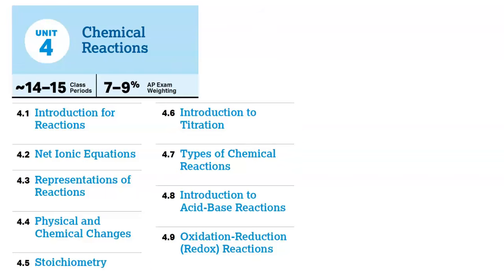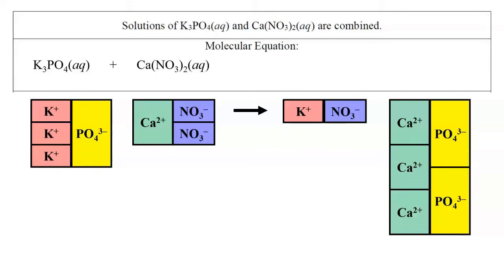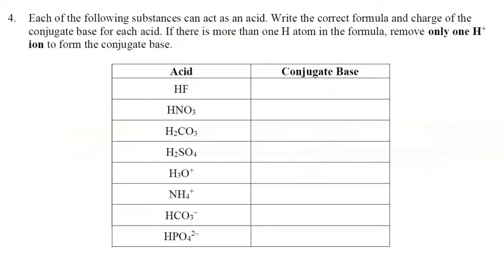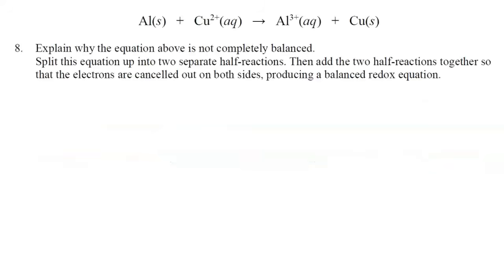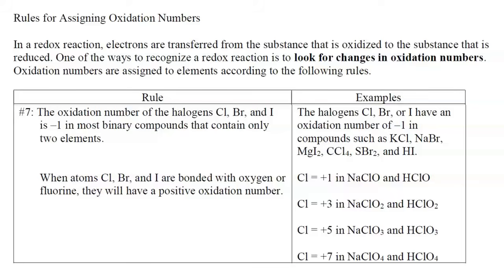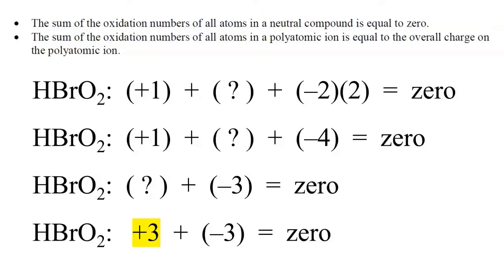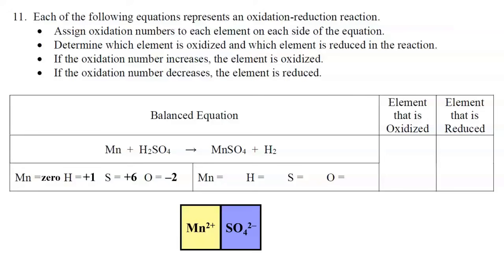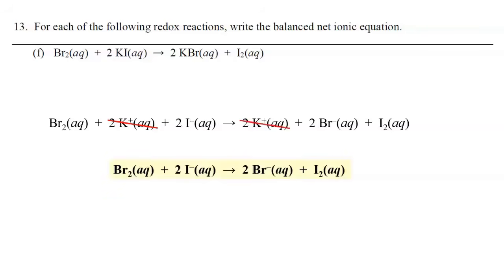Topics 4.7 - 4.9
0:00 Intro
0:45 Topic 4.7 Types of Chemical Reactions
2:12 The soluble “SNAP” ions
2:59 Question 1
13:07 Topic 4.8 Introduction to Acid-Base Reactions
14:10 Proton transfer in an acid-base reaction
15:04 The six strong acids you should know for the AP Exam
15:40 Question 2
16:58 Generalizations about acids and bases based on Question 2
17:49 Water can act as either a base or as an acid
19:20 Question 3
19:48 Conjugate Acid-Base Pairs
21:48 Question 4
24:09 Question 5
26:05 Identifying conjugate acid-base pairs in a chemical equation
26:44 Question 6
27:29 Question 7
27:58 Topic 4.9 Oxidation-Reduction (Redox) Reactions
29:20 Burning magnesium in air
29:45 Definition of Oxidation and Reduction (OIL RIG)
30:42 Combining two half-reactions
32:26 Question 8
34:33 Question 9
38:44 Rules for Assigning Oxidation Numbers
46:05 Question 10
58:55 Question 11
1:05:04 Question 12
1:08:20  Question 13